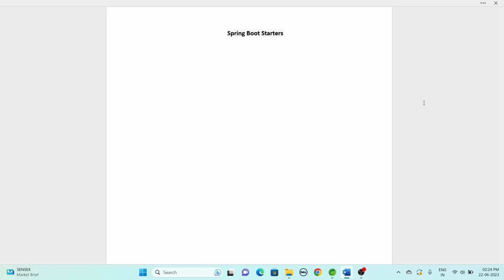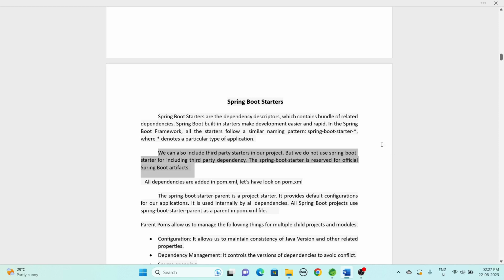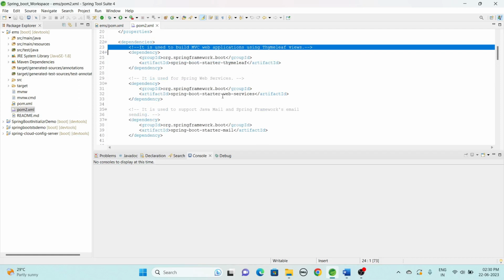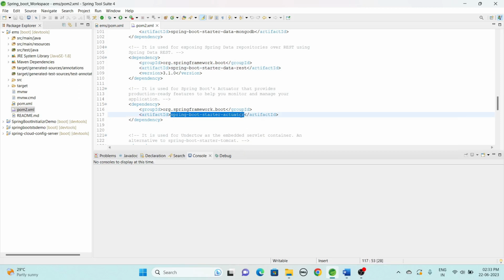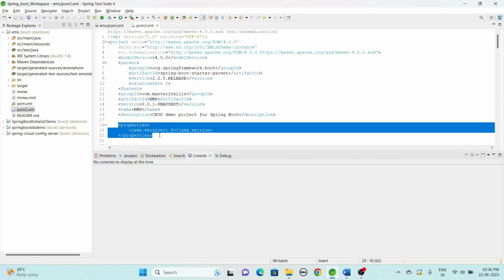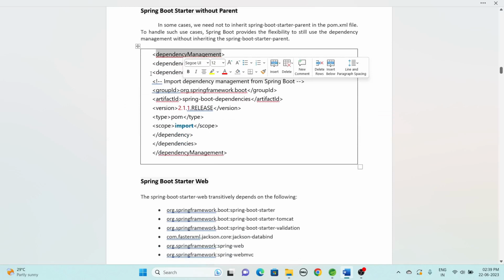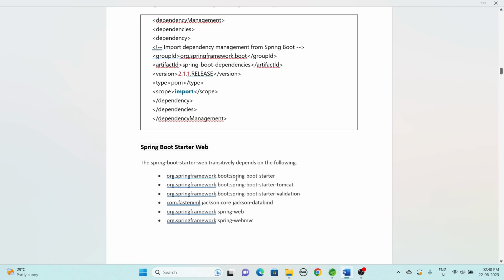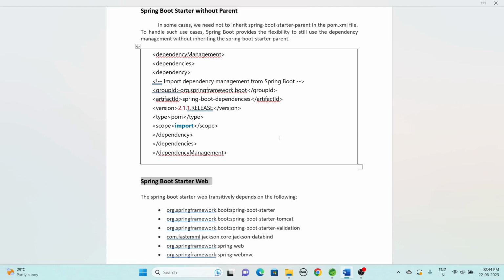What are Spring Boot Starters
Hello All,

Today's video is: ‘What are Spring Boot Starters | Understanding Spring Boot Starters’

This video is about What are Spring Boot Starters | Understanding Spring Boot Starters

Title: What are Spring Boot Starters | Understanding Spring Boot Starters

A quick overview Spring Boot Starters, learn what are Spring Boot Starters and how they can help to decrease the overall configuration time for the project.

spring initializr
eclipse
Spring boot profiles
application.properties
STS 4
spring-boot tutorial